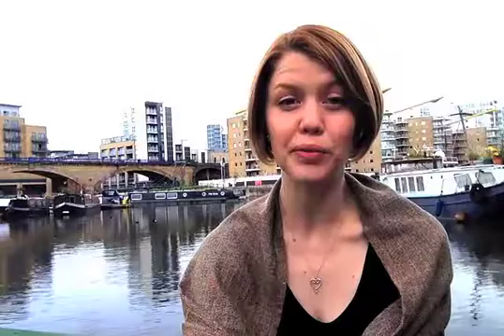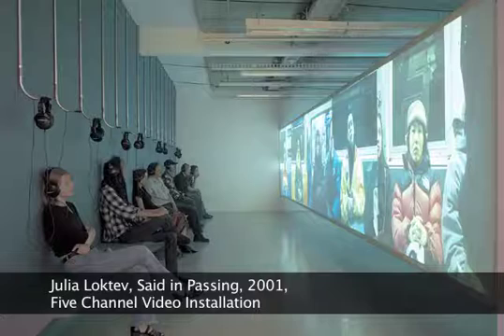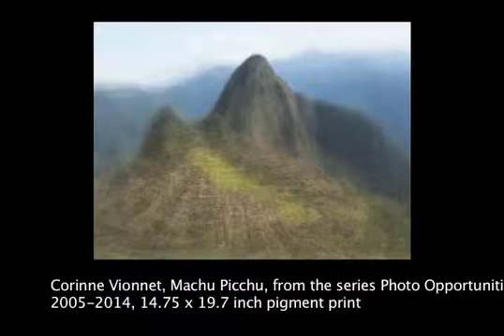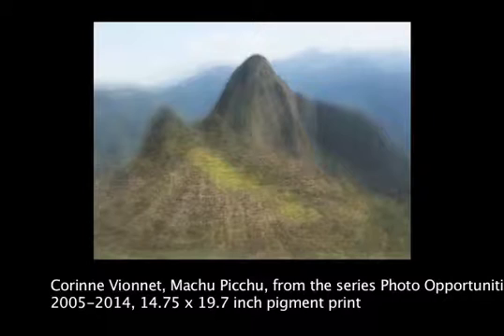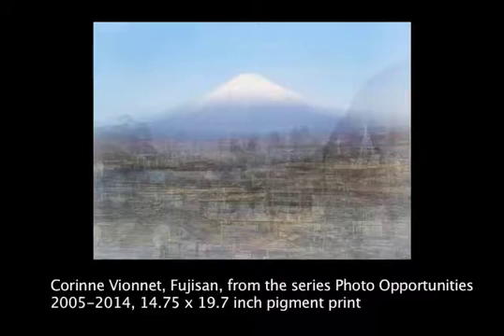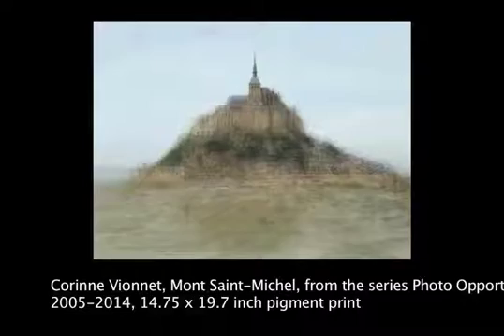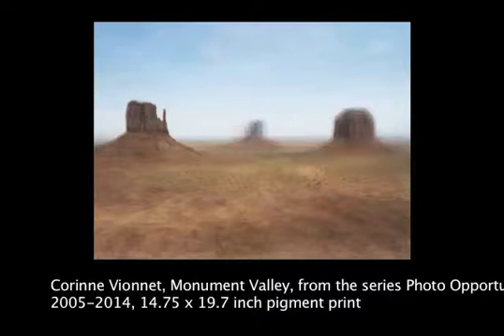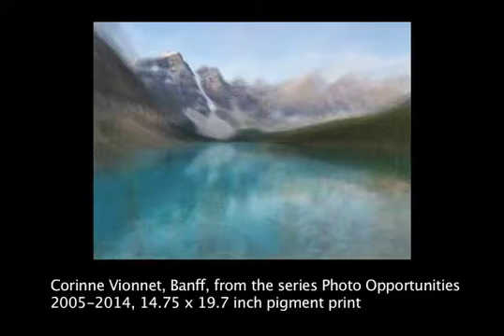Contemporary Art Theme: Journeys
Whether documenting a journey from A to B; exploring and responding to places; or using historical or personal journeys in order to better understand identity – who we are an where we come from, the concept of Journeys highlights the ways in which human beings make meaning of and mark their own existence through life.

The concept of Journeys is broken down into three focus areas:
Palimpsests, Personal Narratives and Collections.

Julia Loktev (Personal Narratives)